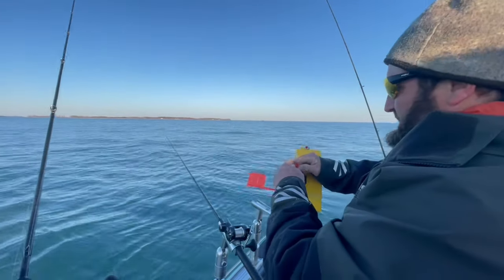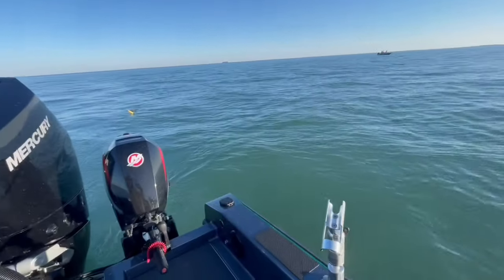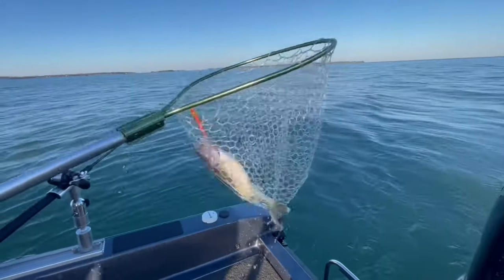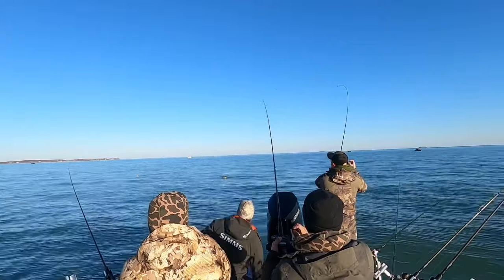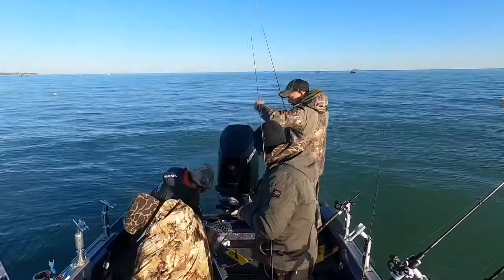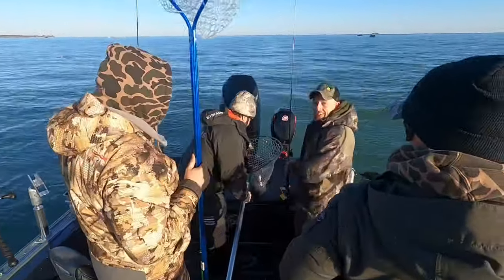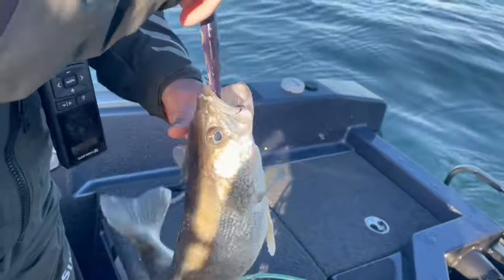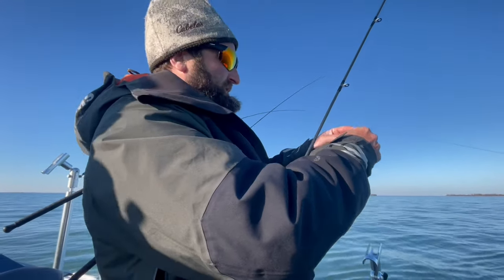Lake Erie walleye fishing is on fire ! 2024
2024 Lake Erie walleye fishing is super hot right now.  Join us as we fish with captain John and boat some giant walleye on lake Erie.  Saginaw bay is also in the future plans coming soon